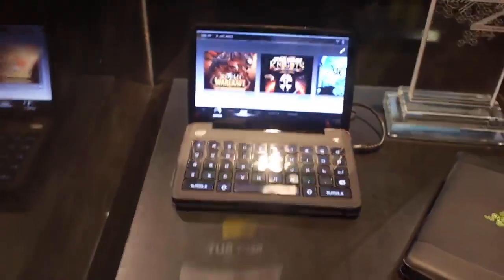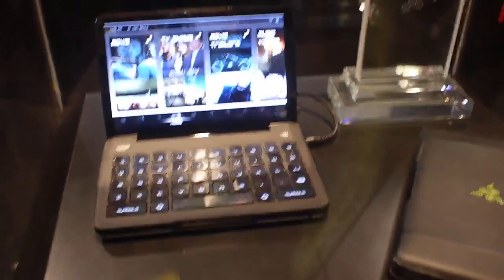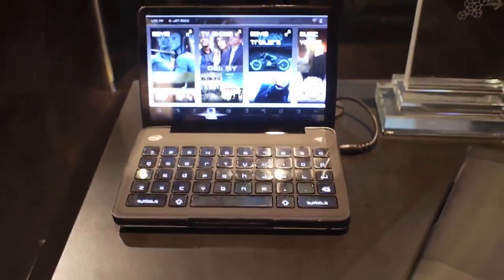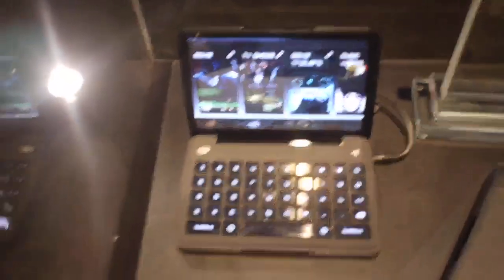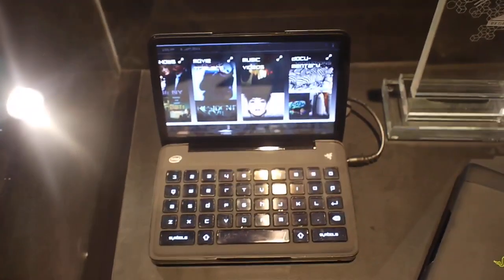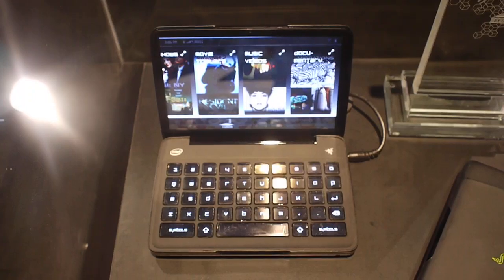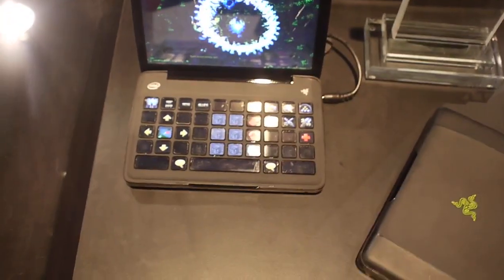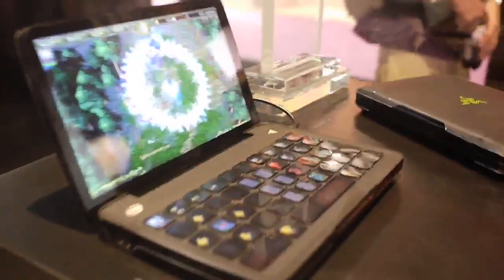Razor Switchblade Preview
PC company Razor is making gaming like World of Warcraft something more mobile with the notebook-like, Switchblade. This PC features 7-inch touch screen and a keyboard that is able to be customized for convenience.

As of now, the Switchblade is currently a prototype and it's still unknown as to whether or not this will be produced.